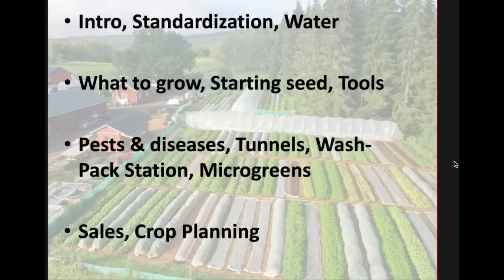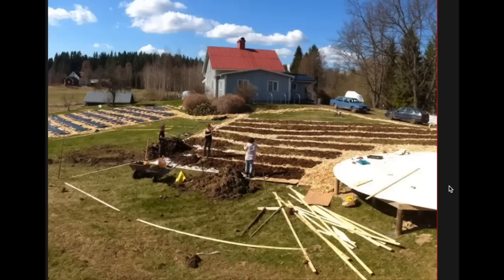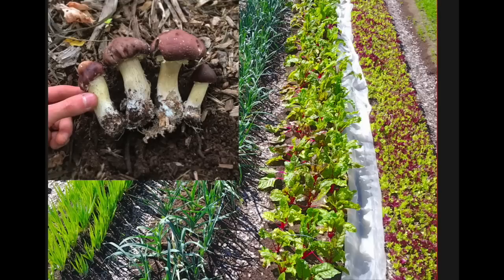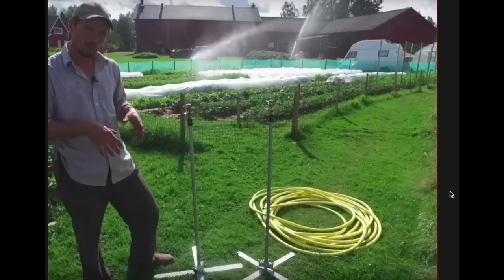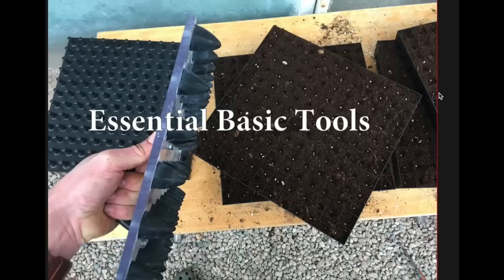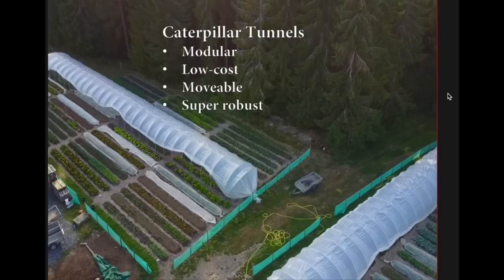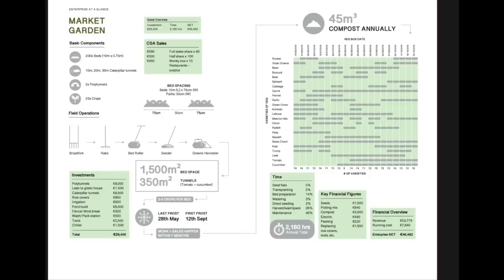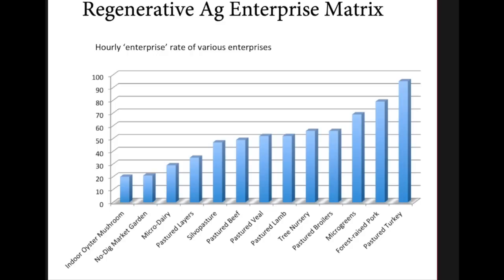No-Dig / No-Till Market Gardening: overview in 30 mins